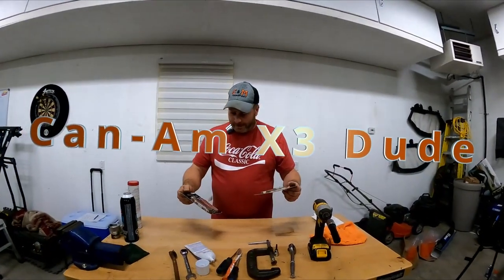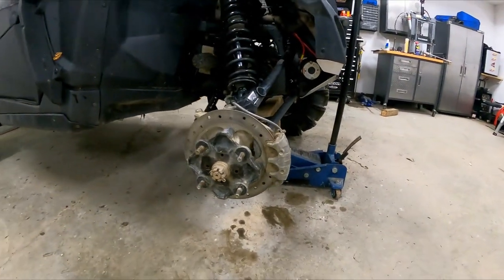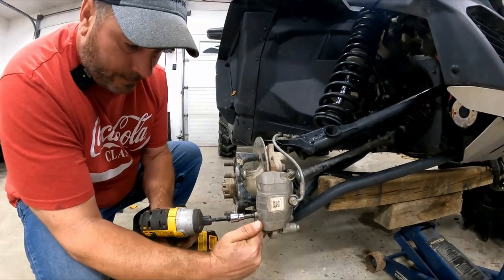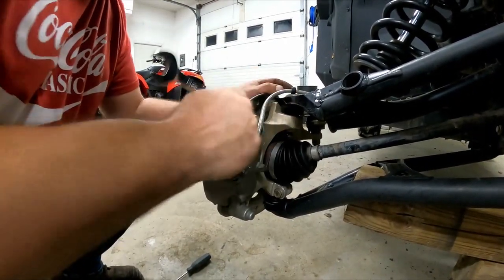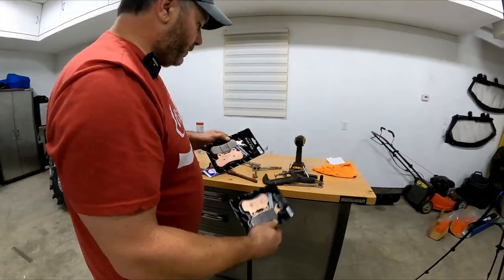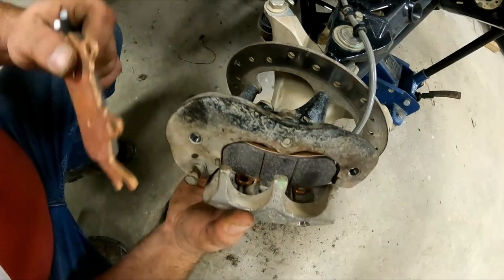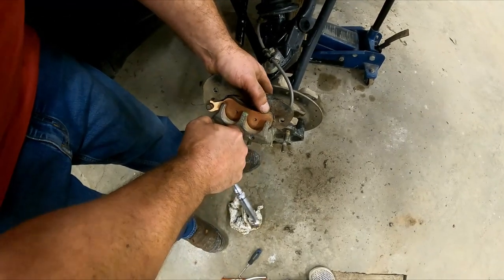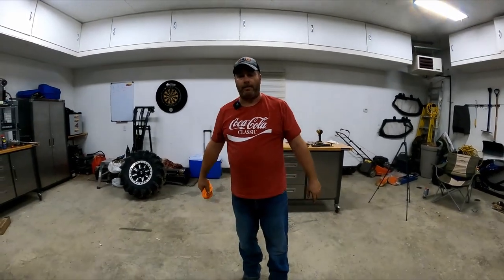How To Replace Your Brakes on A Can-Am Maverick X3